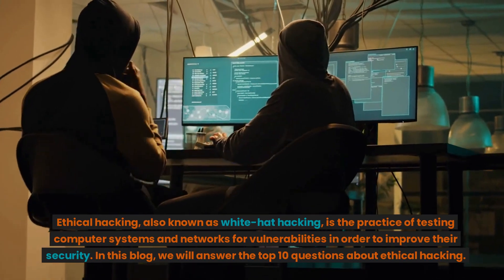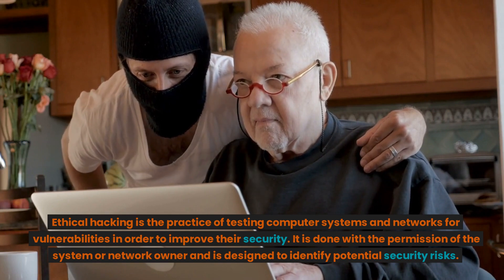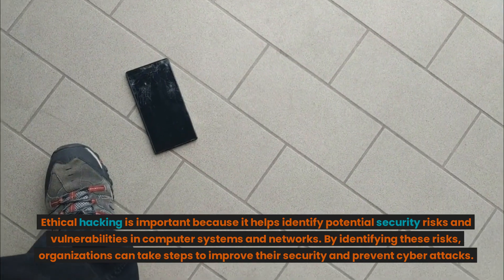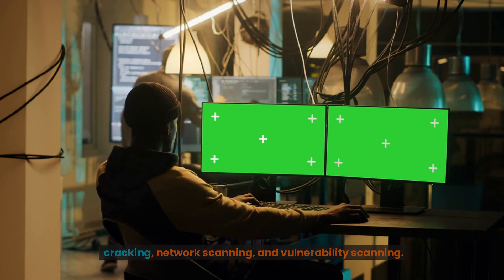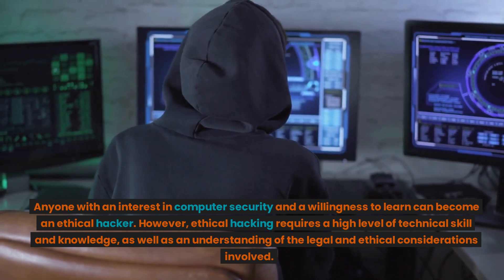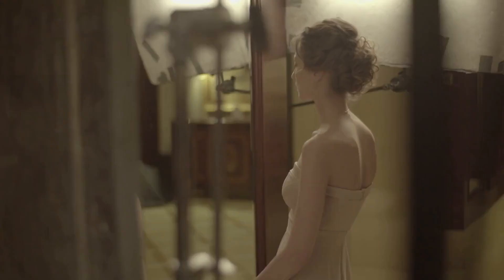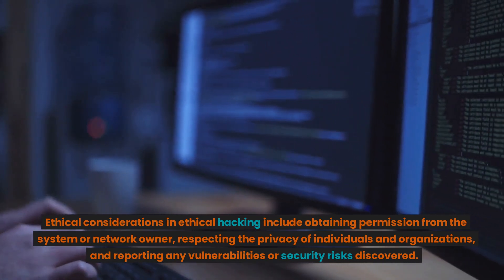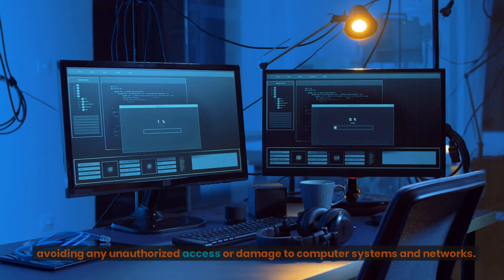Ethical Hacking: The Key to Unlocking a World of Secrets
Are you curious about how to become an ethical hacker? Do you want to learn how to hack into computers and steal private information?

In this video, we'll teach you the basics of ethical hacking. This information will help you unlock a world of secrets and gain access to sensitive information.

By the end of this video, you'll be able to understand the basics of ethical hacking and discover how to hack into computers safely and ethically!
Ethical hacking involves an authorized attempt to gain unauthorized access to a computer system, application, or data. Carrying out an ethical hack involves duplicating the strategies and actions of malicious attackers.